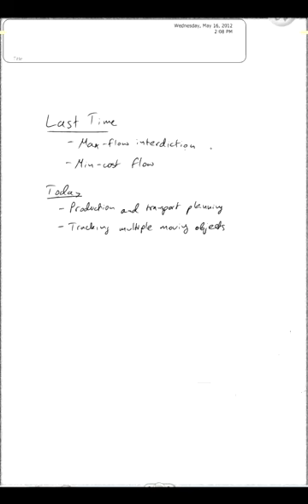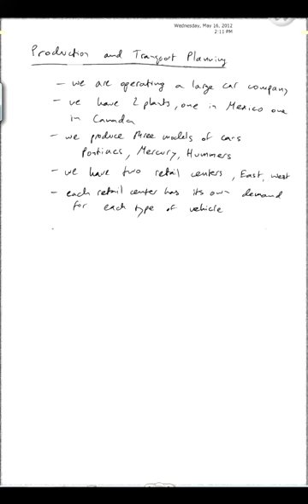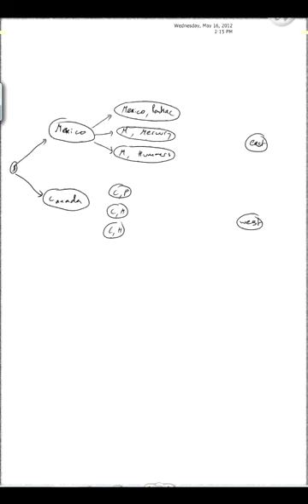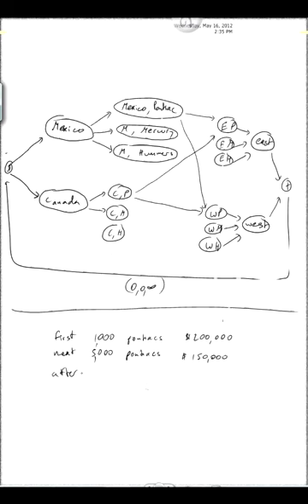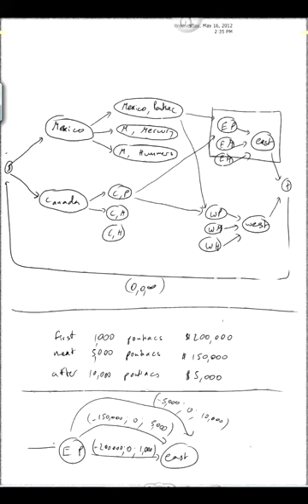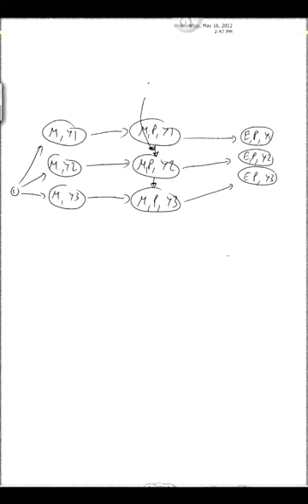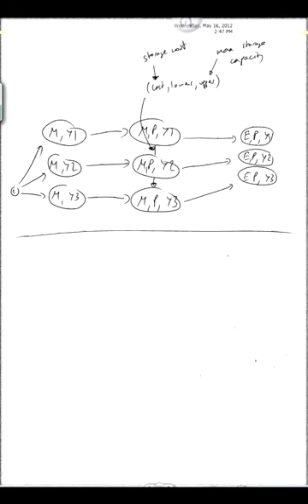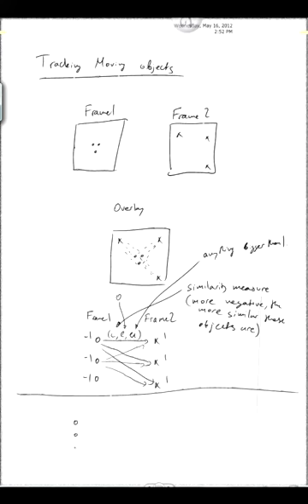Ned Dimitrov: Networks Lecture 24